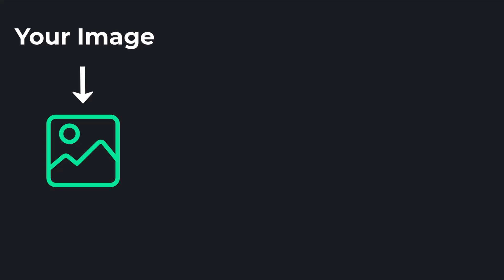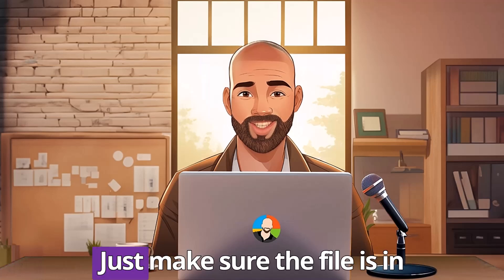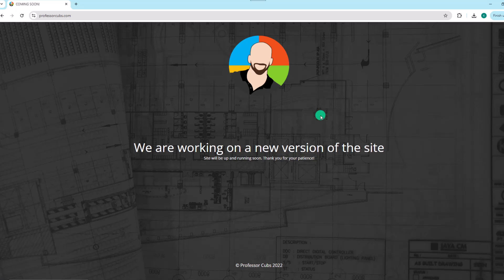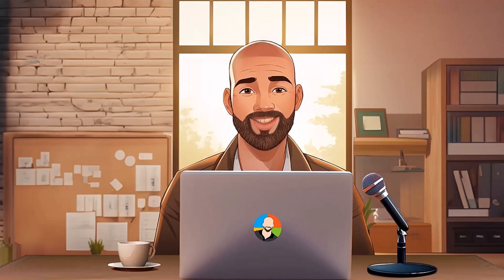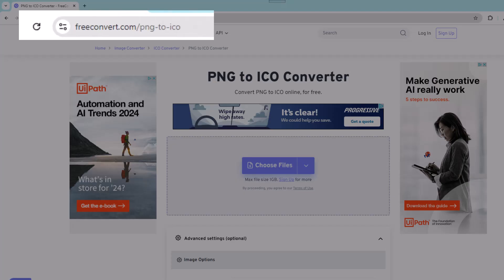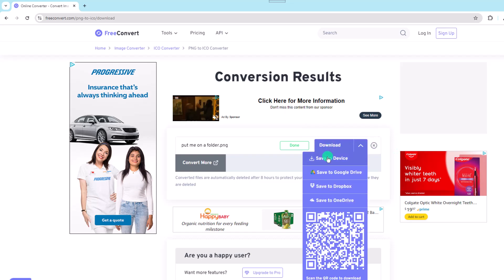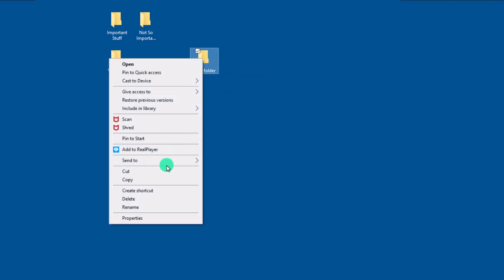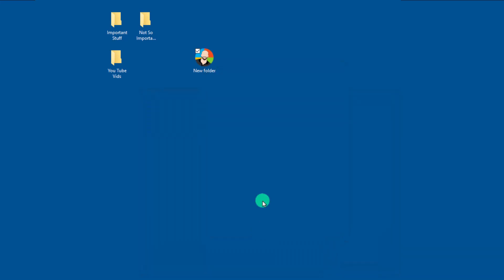How To Change Your Desktop Folder Icons in Windows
In this video we'll show you how to to convert a PNG image into an ICO (or Icon image) that can be used to change the folder icons on your desktop into anything you want.

⌚ *TIMESTAMPS*
0:00 How To Change Your Desktop Folder Icons on Windows Intro
0:16 Downloading images to use from the web
0:59 Converting PNG to ICO
1:50 Verifying the conversion worked
2:02 Assign ICO file to a folder in Windows

🌎 *CONVERSION WEBSITES*

Site 2 (not shown in video)

Icons courtesy of Flaticon

Thanks,
Professor Cubs